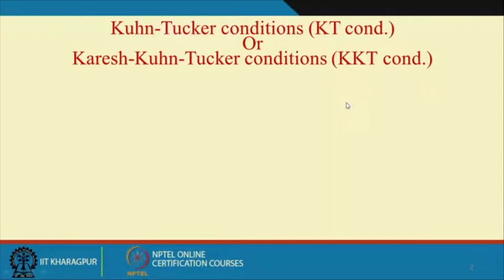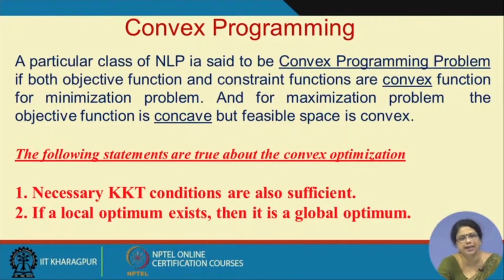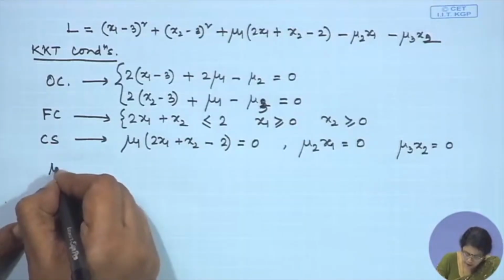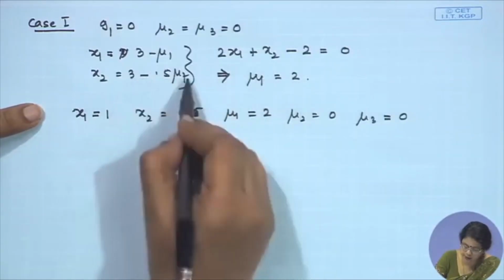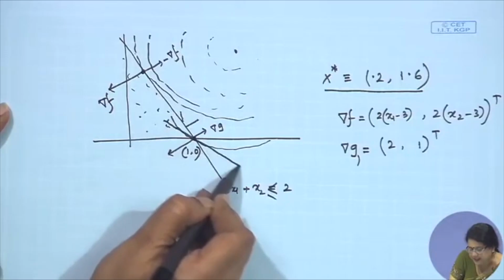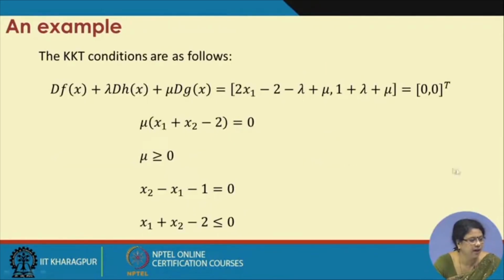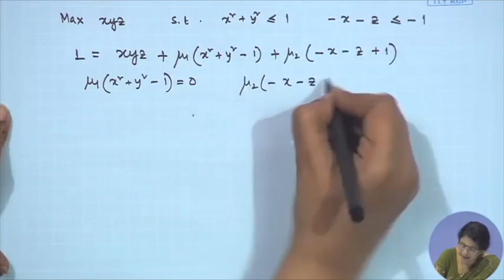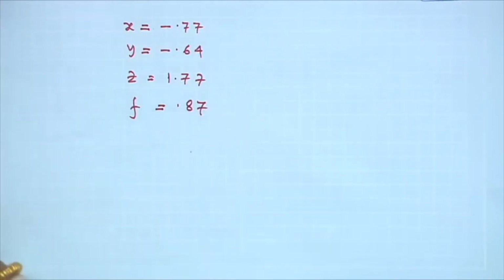KKT swayamprabha ch38sp